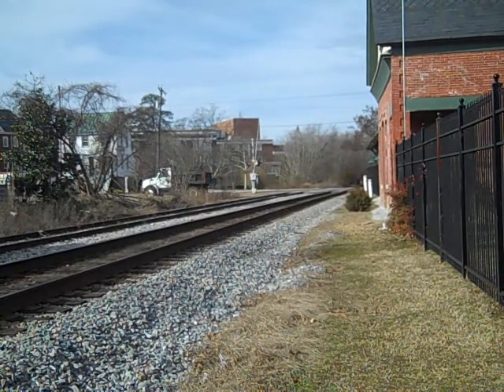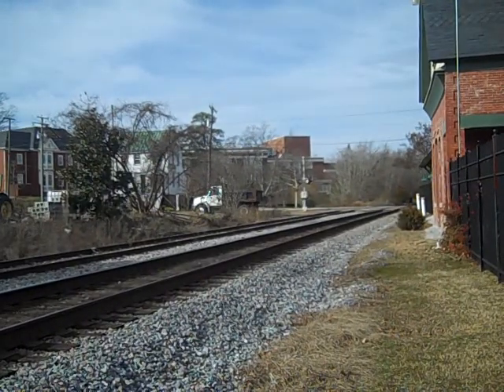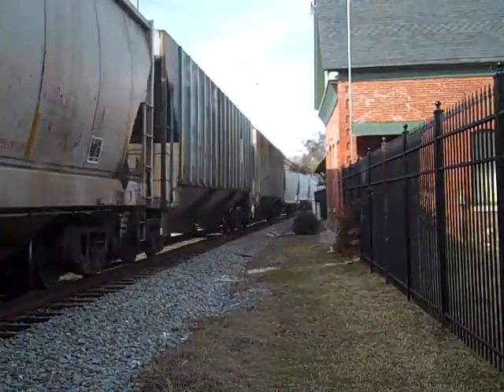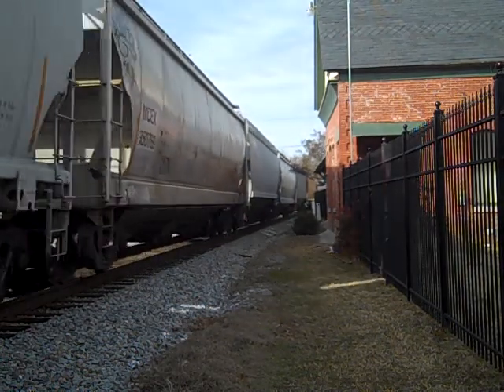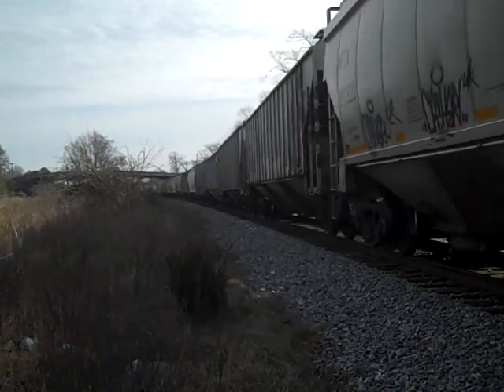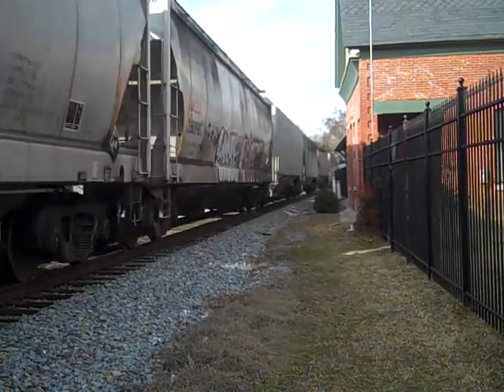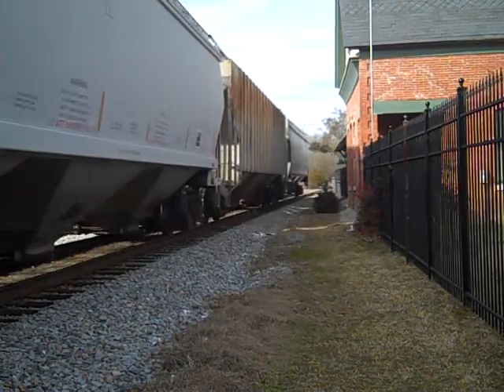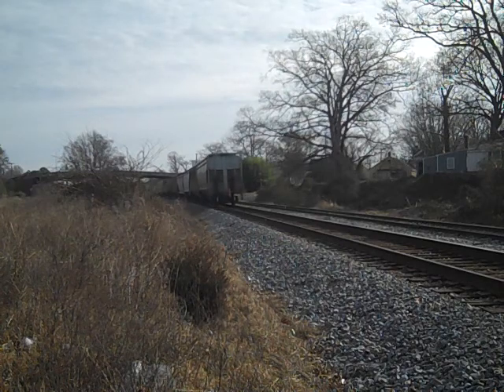A Struggling CSX G852-31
CSX AC4400CW 92 and CSX AC6000CW 613 provide the power for the CSX G652-13.  This train had a struggling AC4400CW going notch 8 and only going about 35mph.  THIS LOCO NEEDS TO BE SERVICED.  Love those AC6000CWs.  NOTE THE ROCK ISLAND HOPPERS!  Hope u enjoy!